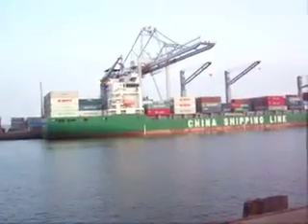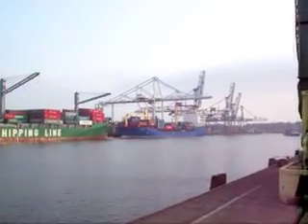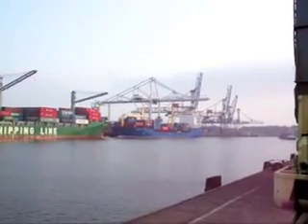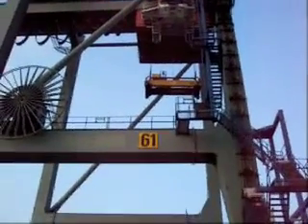The Port of Rotterdam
Prof. Eddie Davila encourages all the students in his Supply Chain Management class at Arizona State University to stop by the Port of Rotterdam - the largest port in Europe. I did just that!